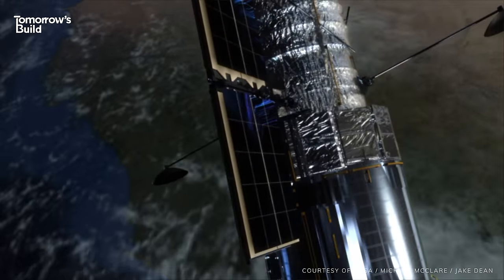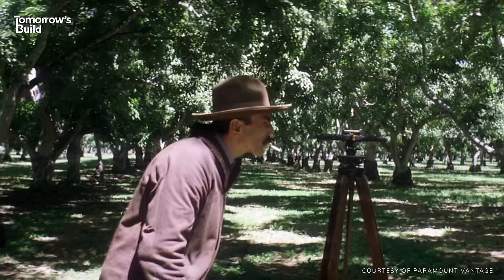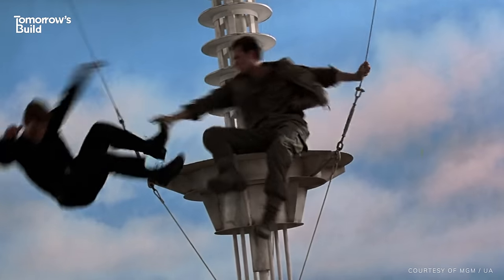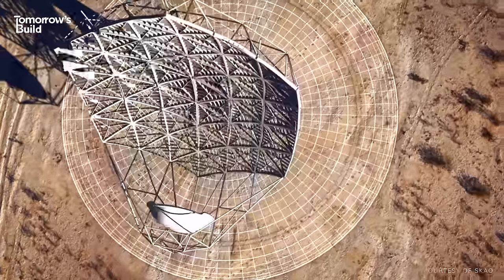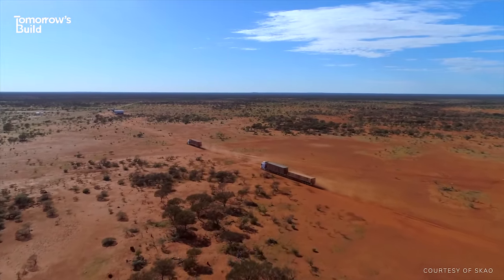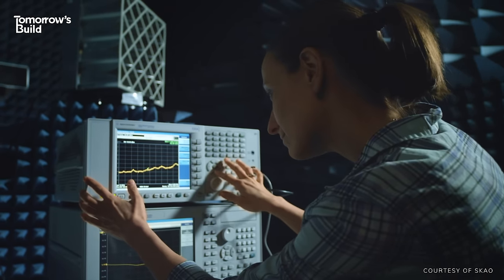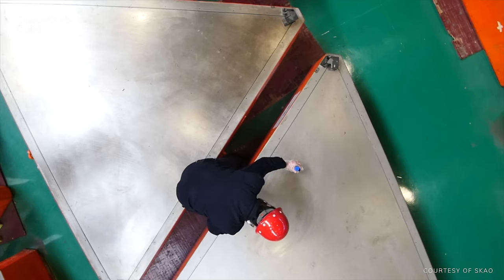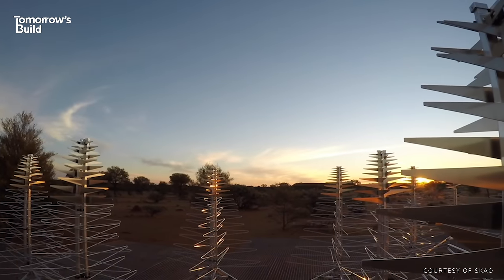The World's Largest Telescope is Being Built on Two Continents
This massive, $2BN telescope is currently being built in both South Africa AND Australia.

Producer - Adam Savage
Video Editing and Graphics - Thomas Canton

Special thanks to SKAO and Joseph McMullin.